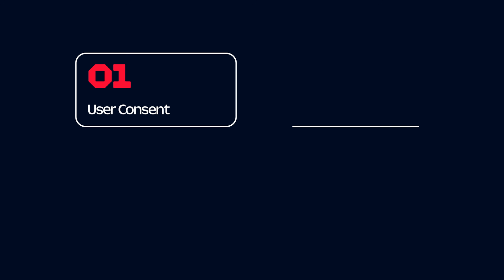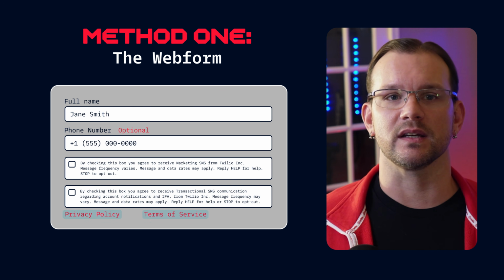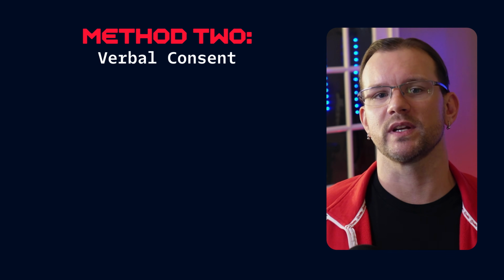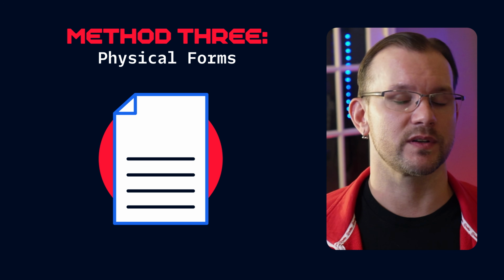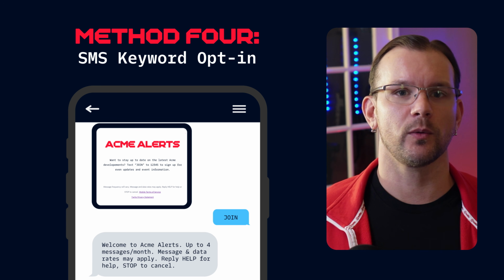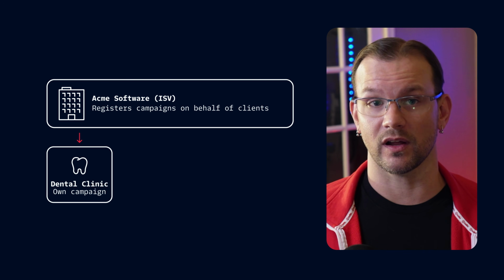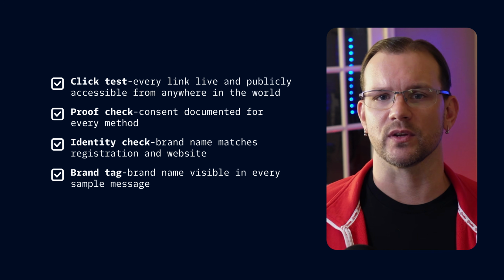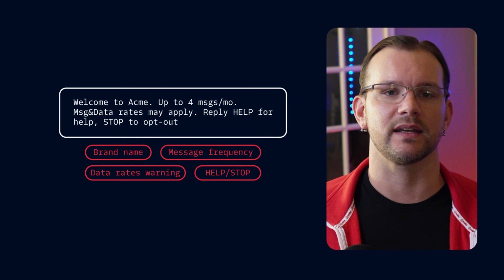A2P 10DLC Campaign with Twilio - First Time Success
10DLC registration made simple. Learn how to get A2P approval fast with Twilio, avoid rejections, and submit compliant campaigns step by step.

Struggling to get your 10DLC campaign approved? You’re not alone. Most rejections come down to missing consent, unclear opt-in flows, or incomplete registration details.

In this video, we walk through a complete step-by-step guide to 10DLC registration, including how to document user consent, meet A2P compliance requirements, and submit a campaign that gets approved the first time.

You’ll learn:
- What 10DLC, A2P messaging, and campaigns actually mean
- How to properly collect and document user consent (opt-in/opt-out)
- The exact privacy policy language required for approval
- How to structure web forms, verbal scripts, and SMS keyword opt-ins
- Common reasons campaigns get rejected — and how to avoid them
- A proven pre-submission checklist to improve approval rates

Whether you're using Twilio or another messaging provider, these principles apply across carriers and platforms.

Chapters:
00:00 What is 10DLC? Complete Registration Guide
00:35 10DLC Terminology Explained (Consent, Opt-In, A2P, Campaigns)
01:40 10DLC Rules: Consent & Transparency Requirements
02:14 How to Provide Proof of Opt-In (Web, Phone, Forms)
02:46 10DLC Campaign Submission Overview
03:19 Key #1: User Consent Requirements (Avoid Rejections)
03:54 Web Form Opt-In Best Practices (Checkbox Rules, Legal Copy)
04:28 Hidden Form Tips (Login Screens, Screenshots for Approval)
05:02 Verbal Consent Scripts for 10DLC Compliance
05:37 Physical Forms & Paper Consent Requirements
06:16 SMS Keyword Opt-In Setup (START, JOIN, Auto Reply)
06:49 Internal Messaging Rules (Employees Still Require Consent)
07:23 Key #2: Privacy Policy Requirements for 10DLC
07:53 Required Privacy Policy Clause (No Data Sharing)
08:28 Key #3: Brand Consistency for Campaign Approval
09:00 ISVs & SaaS: Registering Campaigns for Clients
09:32 Key #4: Ideal 10DLC Submission Checklist
10:06 Campaign Use Case Selection (Avoid Mismatches)
10:40 Mixed Campaigns: Marketing vs Transactional Rules
11:15 Message Samples (HELP/STOP Compliance + Branding)
11:48 Final Checklist for 10DLC Approval Success
12:19 Why 10DLC Compliance Matters (Trust & Deliverability)